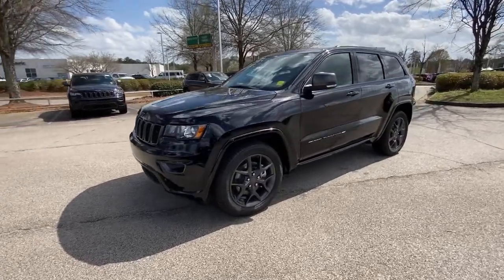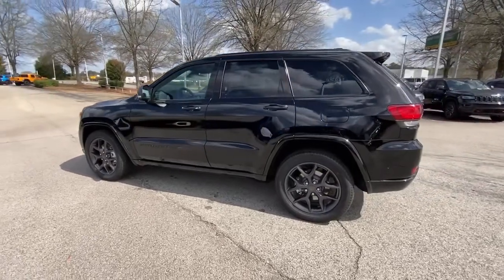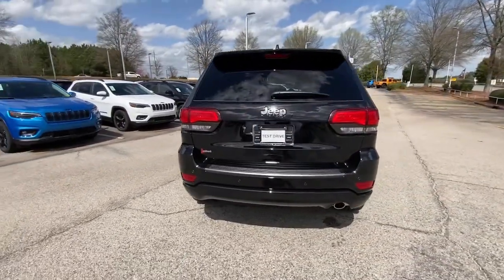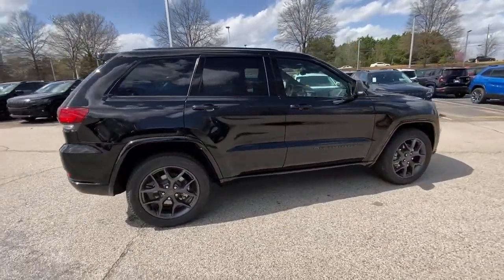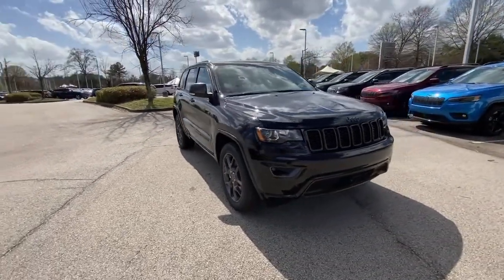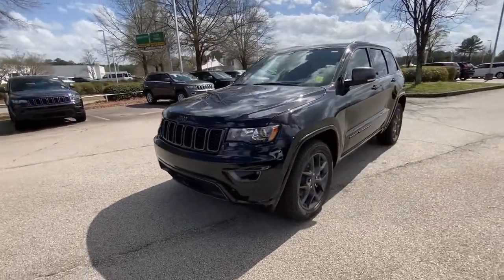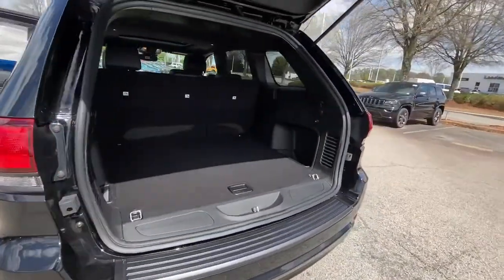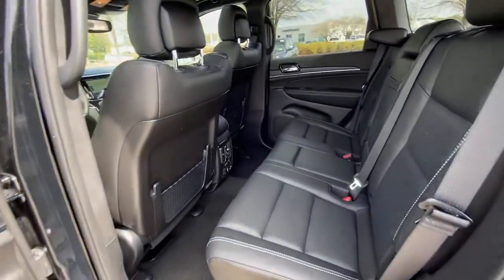2021 Jeep Grand Cherokee Morrow, Stockbridge, McDonough, Atlanta, Decatur, GA M57072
Diamond Black Crystal Pearlcoat New 2021 Jeep Grand Cherokee available in Morrow, Georgia at Landmark CDJR of Morrow. Servicing the Stockbridge, McDonough, Atlanta, Decatur, GA area.
2021 Jeep Grand Cherokee 80th Anniversary - Stock#: M57072 - VIN#: 1C4RJEBG8MC679693

ENGINE: 3.6L V6 24V VVT UPG I W/ESS  (STD),DIAMOND BLACK CRYSTAL PEARLCOAT,ECO SUSPENSION I  (STD),QUICK ORDER PACKAGE 2BK 80TH  -inc: Engine: 3.6L V6 24V VVT UPG I w/ESS  Transmission: 8-Speed Automatic (850RE) (MAKE)  Front Accent/Body Color Fascia  Parallel & Perp Park Assist w/Stop  Rain Sensitive Windshield Wipers  Granite Crystal Exterior Badging  Body Color Door Handles  Body Color Shark Fin Antenna  Rear Accent/Body Color Fascia  Black Roof Molding  Dark Headlamp Bezel Finish  Body Color Claddings  Granite Crystal Exterior Mirror Caps  Jeep 80th Anniversary Badges  Berber Floor Mats w/80th Anniversary Tag  Advanced Brake Assist  Jeep 80th Anniversary Edition  Full Speed FWD Collision Warn Plus  Granite Crystal/Black Grille  LT  Tungsten Interior Accent Stitching  Dark Day Light Opening Moldings  Piano Black/Anod  Gunmetal Interior Accents  Adaptive Cruise Control w/Stop  Dark Lens Taillamps  Granite Crystal Exterior Accents  Lane Departure Warning Plus,TRANSMISSION: 8-SPEED AUTOMATIC (850RE) (MAKE)  (STD),BLACK  LEATHER TRIMMED BUCKET SEATS (JY),Rear Wheel Drive,Power Steering,ABS,4-Wheel Disc Brakes,Aluminum Wheels,Tires - Front Performance,Tires - Rear Performance,Temporary Spare Tire,Sun/Moonroof,Generic Sun/Moonroof,Heated Mirrors,Power Mirror(s),Integrated Turn Signal Mirrors,Rear Defrost,Privacy Glass,Intermittent Wipers,Variable Speed Intermittent Wipers,Rear Spoiler,Remote Trunk Release,Power Liftgate,Power Door Locks,Fog Lamps,Daytime Running Lights,Automatic Headlights,AM/FM Stereo,Navigation System,Satellite Radio,Bluetooth Connection,HD Radio,Requires Subscription,MP3 Player,Steering Wheel Audio Controls,Auxiliary Audio Input,Satellite Radio,HD Radio,Requires Subscription,Satellite Radio,HD Radio,Requires Subscription,Power Driver Seat,Power Passenger Seat,Mirror Memory,Driver Adjustable Lumbar,Seat Memory,Power Driver Seat,Driver Adjustable Lumbar,Power Passenger Seat,Passenger Adjustable Lumbar,Pass-Through Rear Seat,Rear Bench Seat,Adjustable Steering Wheel,Trip Computer,Power Windows,Leather Steering Wheel,Heated Steering Wheel,Keyless Entry,Power Door Locks,Keyless Start,Keyless Entry,Power Door Locks,Universal Garage Door Opener,Climate Control,Multi-Zone A/C,A/C,Auto-Dimming Rearview Mirror,Driver Vanity Mirror,Passenger Vanity Mirror,Driver Illuminated Vanity Mirror,Passenger Illuminated Visor Mirror,Mirror Memory,Seat Memory,Remote Engine Start,Keyless Start,Remote Engine Start,Telematics,Requires Subscription,WiFi Hotspot,Bluetooth Connection,Smart Device Integration,Smart Device Integration,Power Windows,Power Door Locks,Trip Computer,Heated Front Seat(s),Security System,Engine Immobilizer,Traction Control,Stability Control,Traction Control,Front Side Air Bag,Blind Spot Monitor,Tire Pressure Monitor,Driver Air Bag,Passenger Air Bag,Front Head Air Bag,Rear Head Air Bag,Passenger Air Bag Sensor,Knee Air Bag,Child Safety Locks,Back-Up Camera